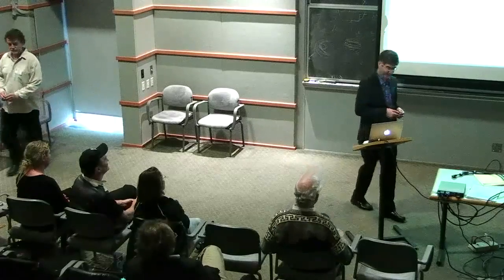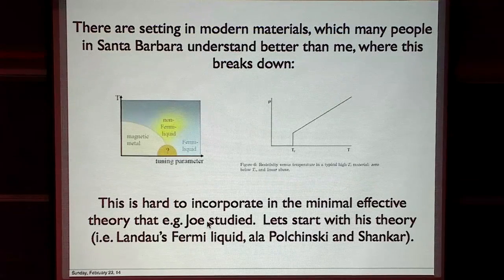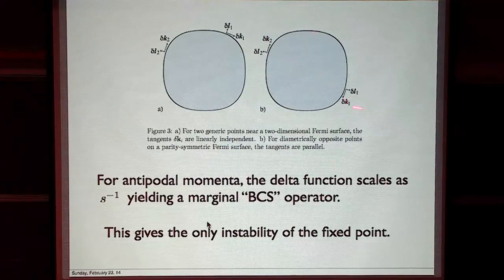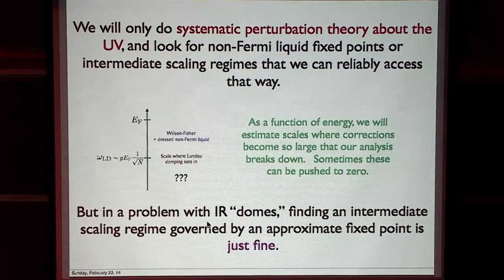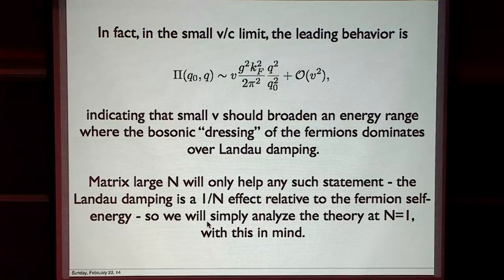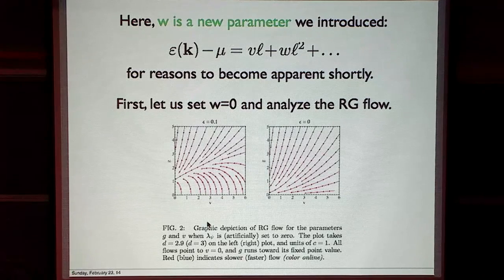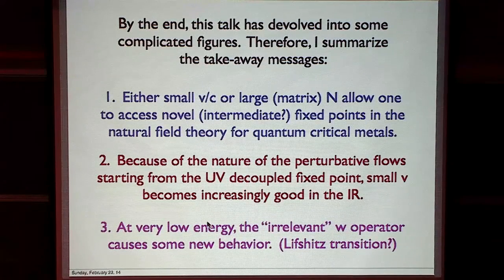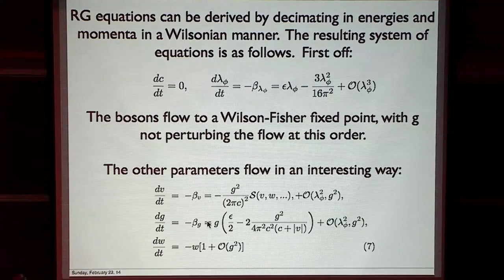Shamit Kachru - Field Theories of Quantum Critical Metals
Lecture at From the Renormalization Group to Quantum Gravity: Celebrating the science of Joe Polchinski held at KITP, Feb 27-28, 2014.